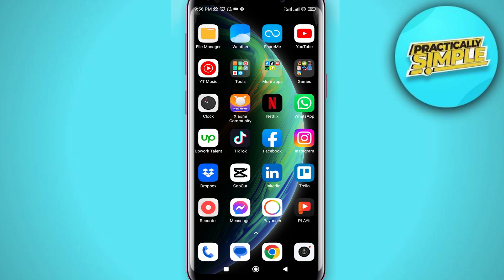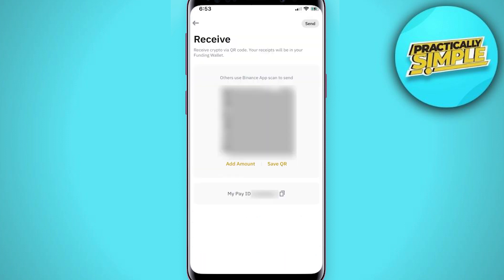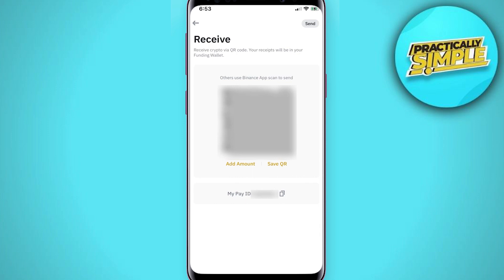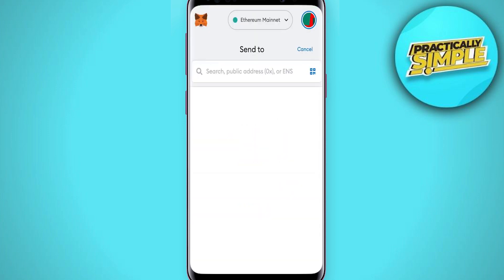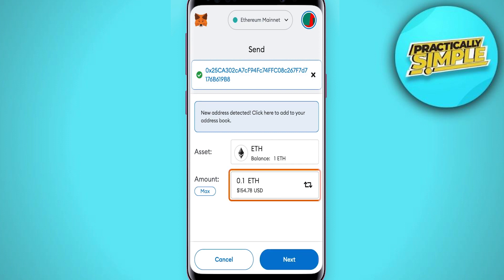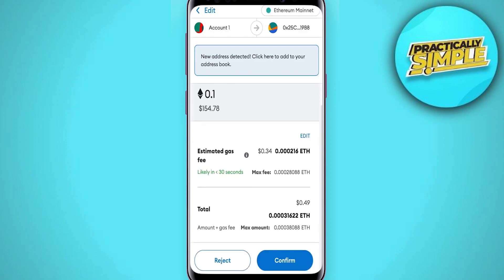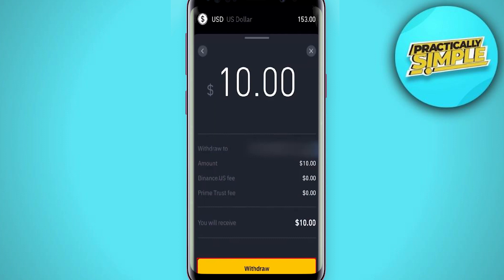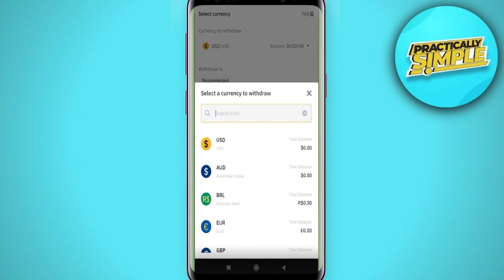How To Transfer Money from Metamask to Cash App - 2023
If you want to Find How To Transfer Money from Metamask to Cash App but don't know how to do it, then this tutorial is for you!

In this tutorial, I'm going to show you How To Transfer Money from Metamask to Cash App.